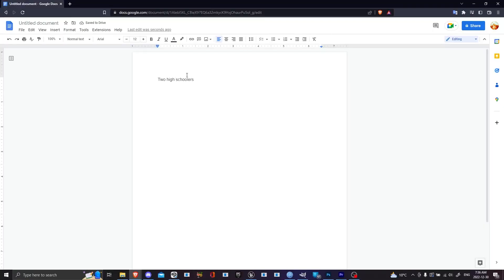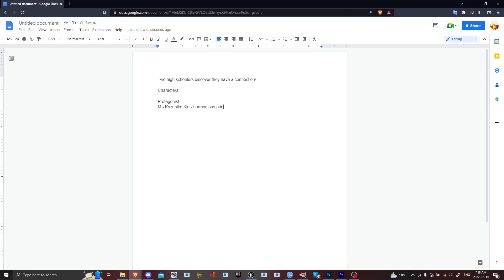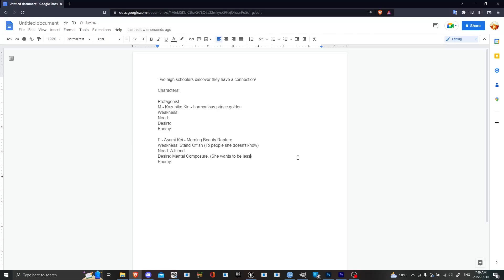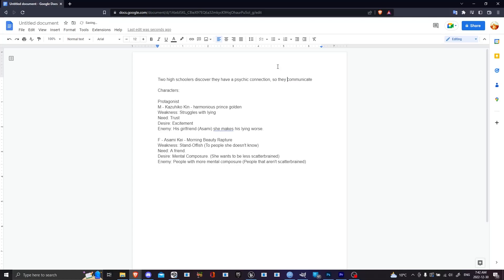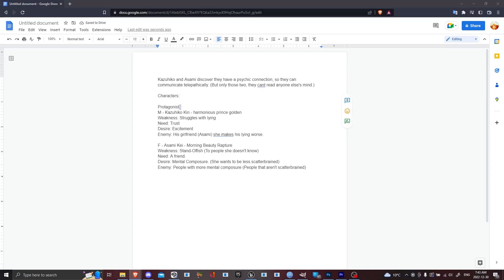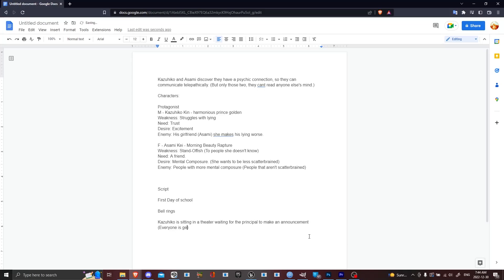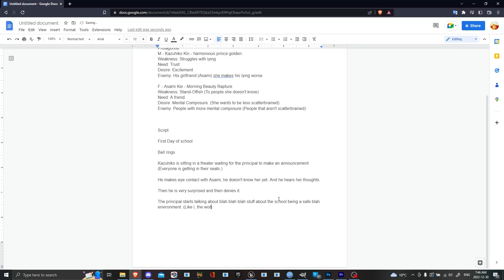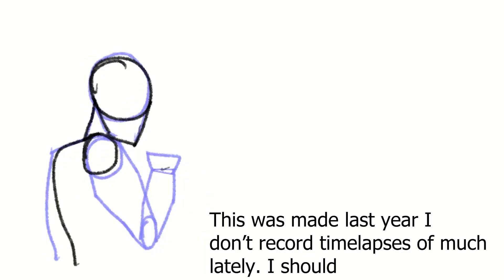How I Make My Short Films PART 1 (WRITING)